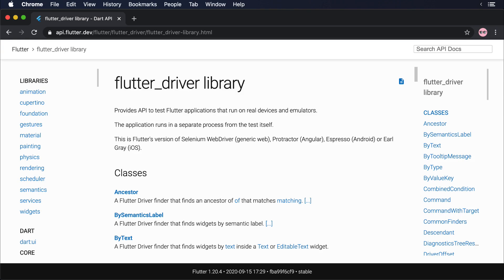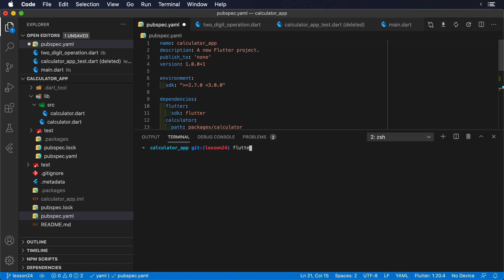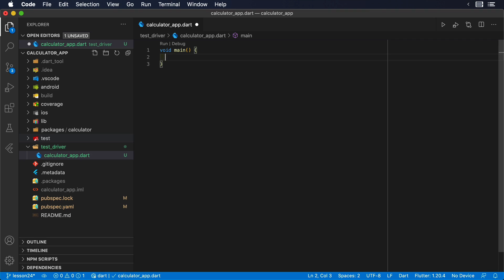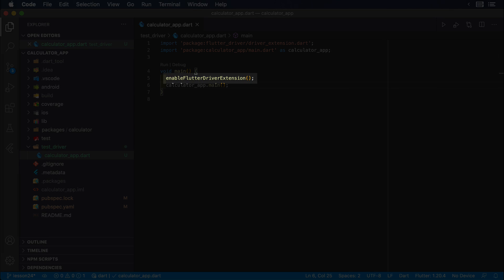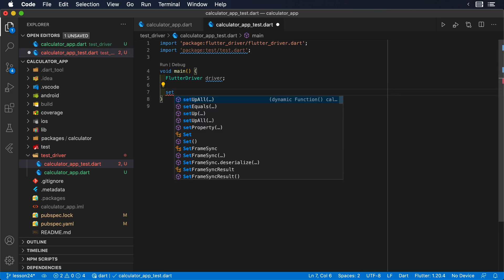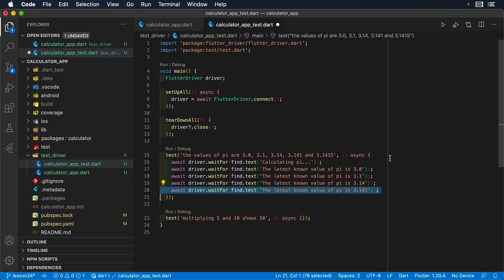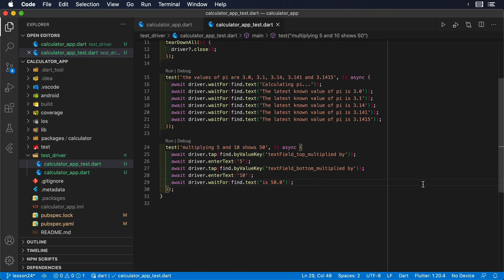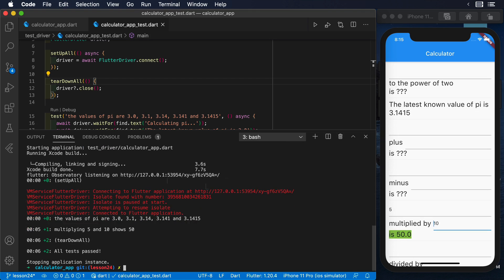Lesson 24: Running integration tests with flutter_driver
Lesson 24 teaches you how to run integration tests with flutter_driver.